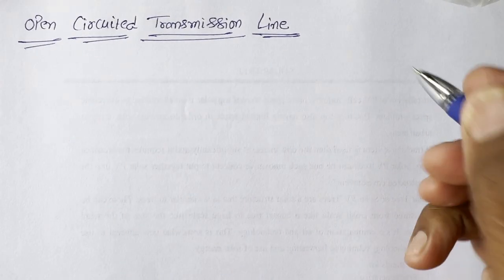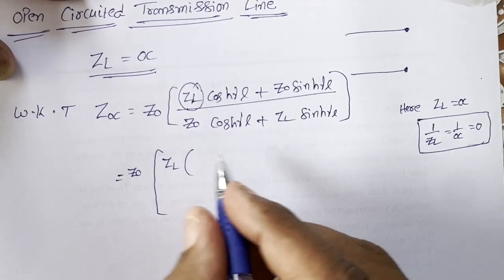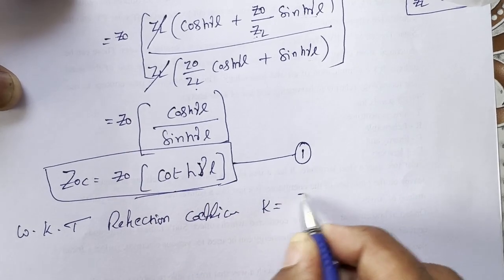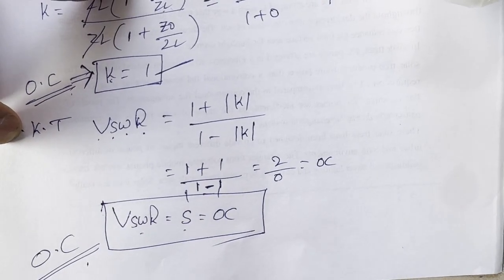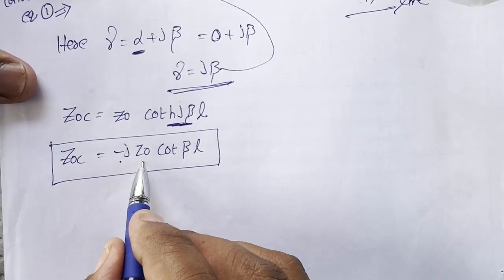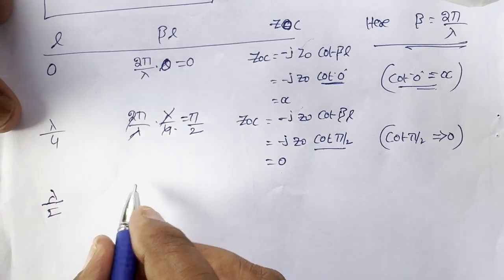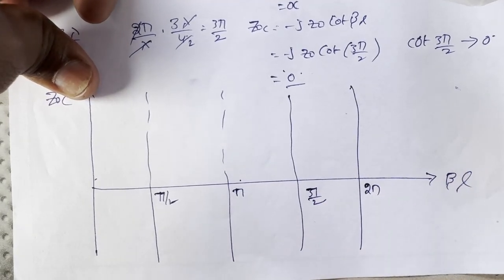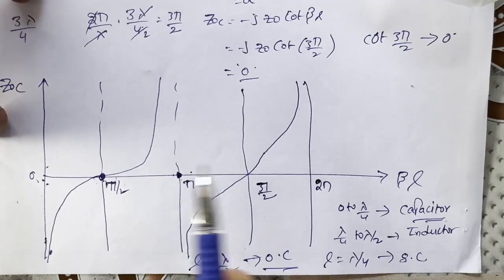Open Circuited Transmission Lines-EMWTL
Input Impedance for Open- and Short-Circuit Terminations